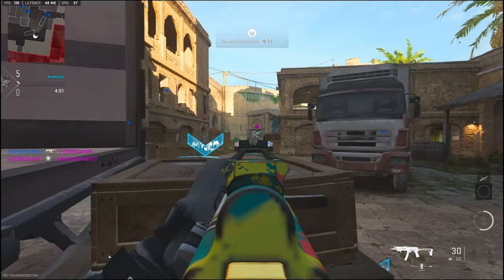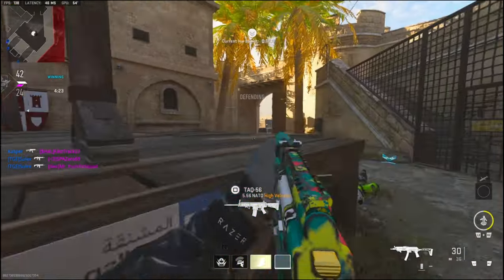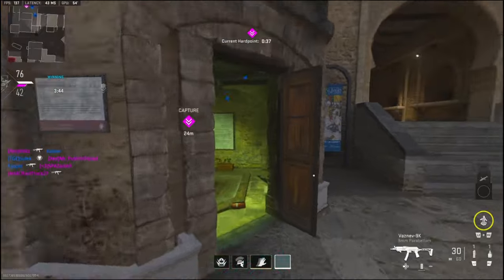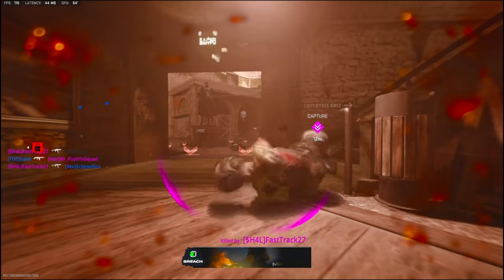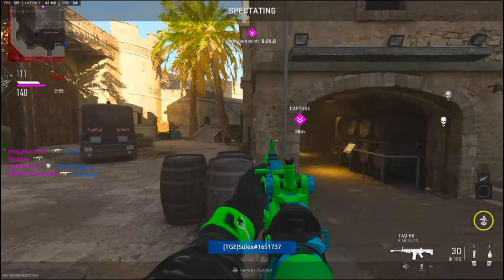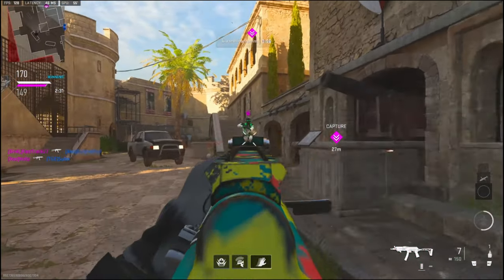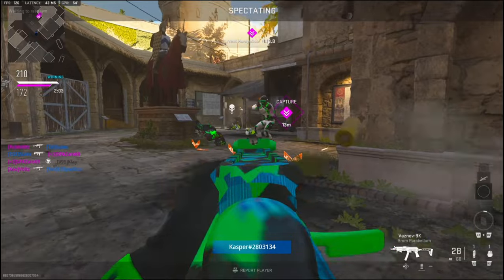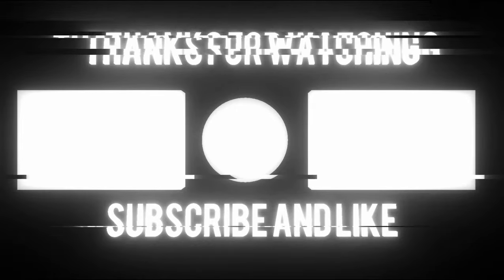I Played in the SWEATIEST 8s lobby in mw2!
I Played in the SWEATIEST 8s lobby in mw2! (CDL MOSHPIT & RANKED PLAY)